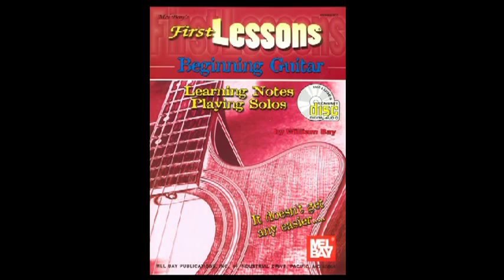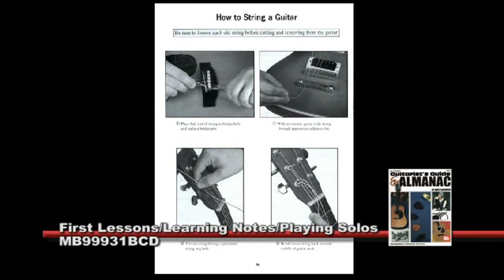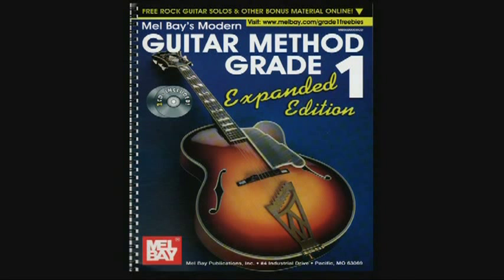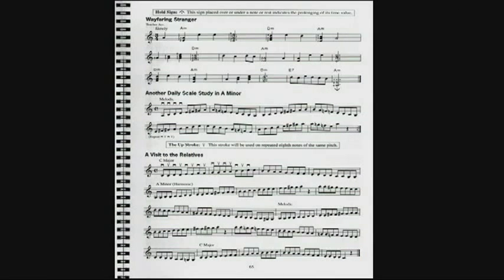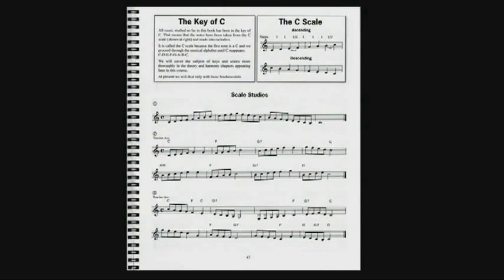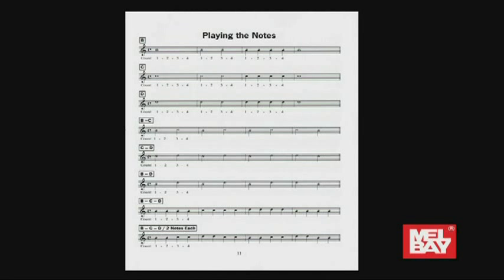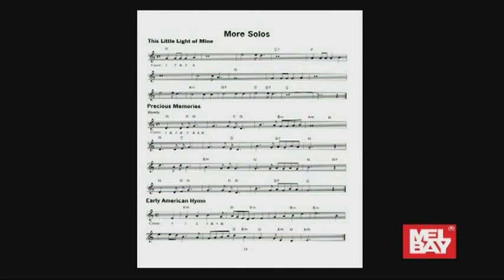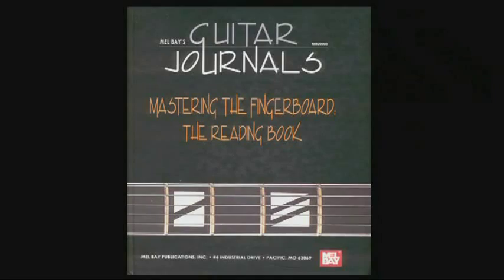Guitar Note Reading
Bill Bay describes Guitar Note Reading - Catalog numbers MB99931BCD, MB93200EBCD, MB22113, MB20903.